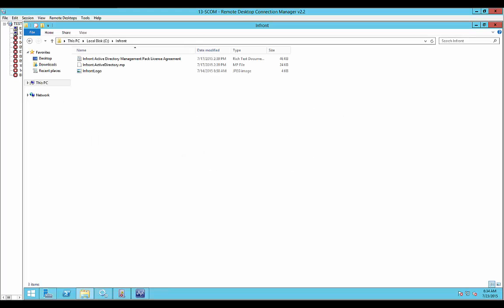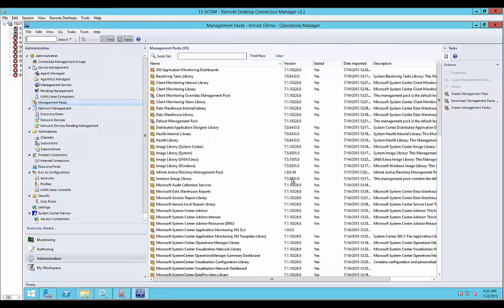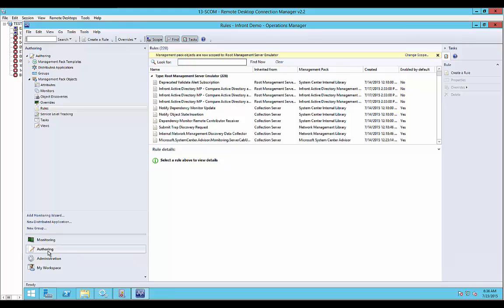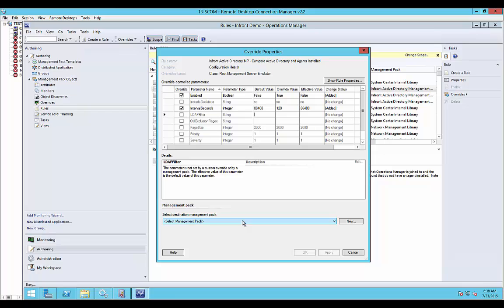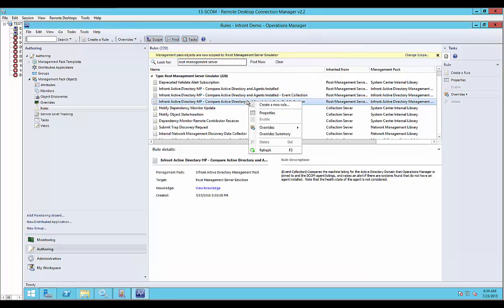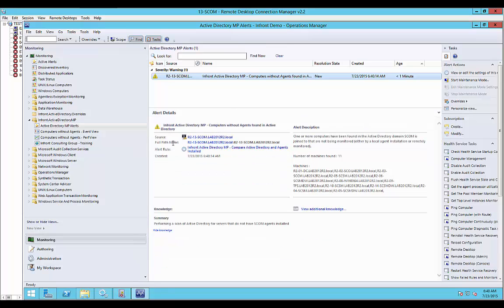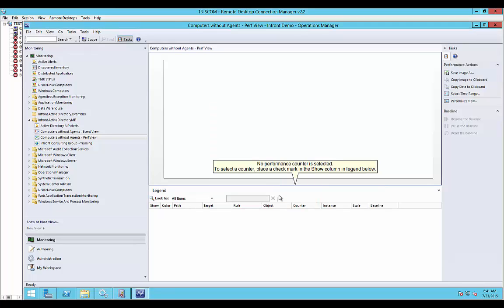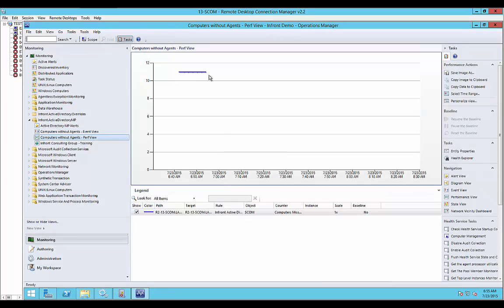Infront Active Directory Management Pack Overview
Watch Infront's Principal Consultant, Mickey Gousset, give a brief yet comprehensive demo of our newest Management Pack:  The Active Directory SCOM Agent Discovery MP.

The Infront Consulting Active Directory SCOM Agent Discovery Management Pack is a free MP designed to detect servers in your Active Directory that do not have a SCOM agent installed. This allows you to easily see what servers are not being actively monitored by SCOM, and take the appropriate action.